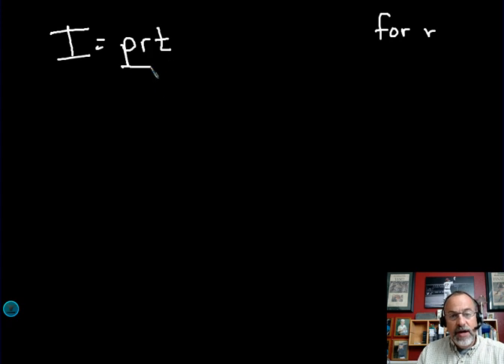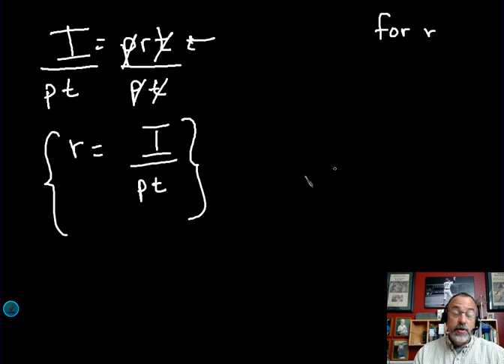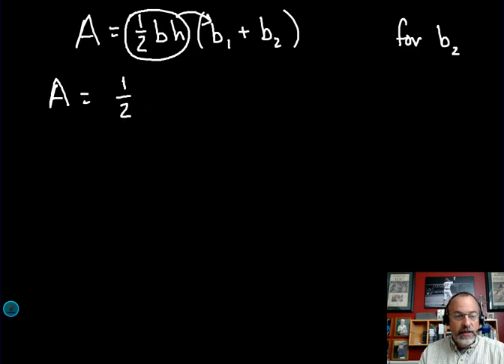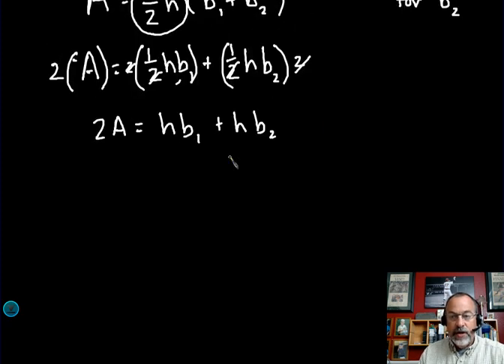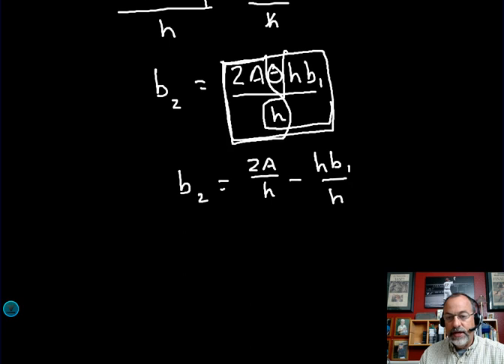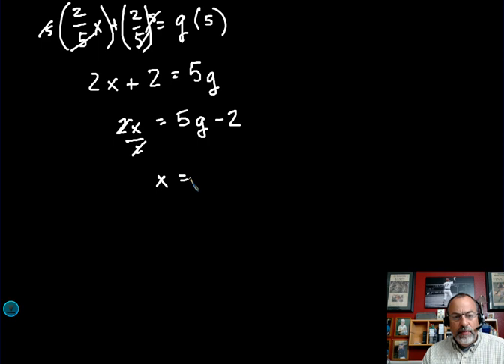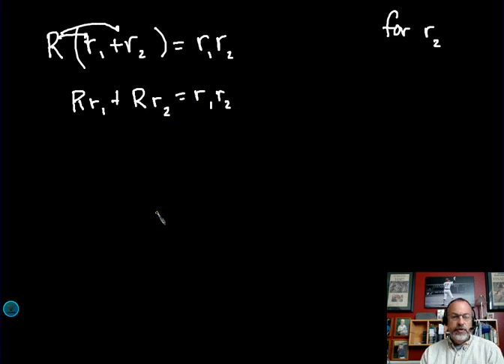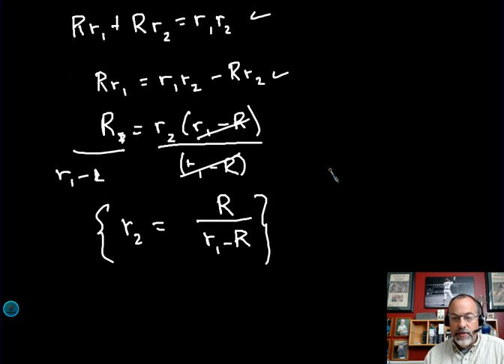AA13C - All Variable Equations - Examples